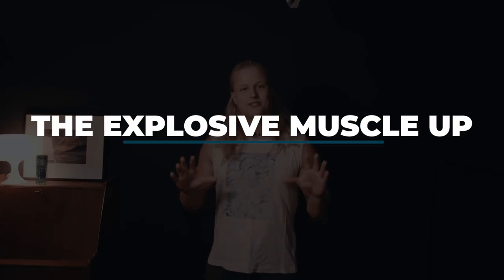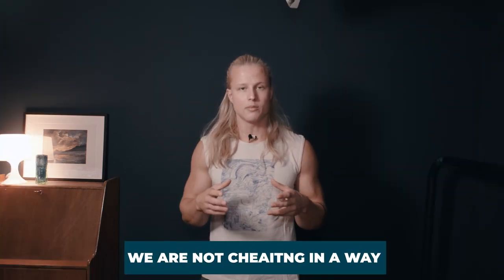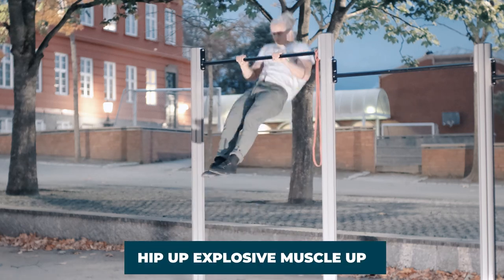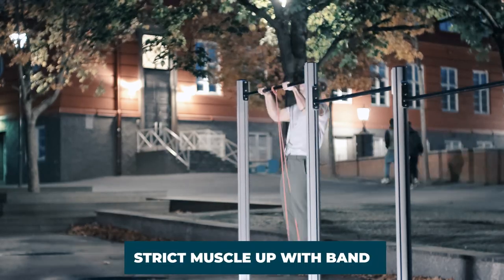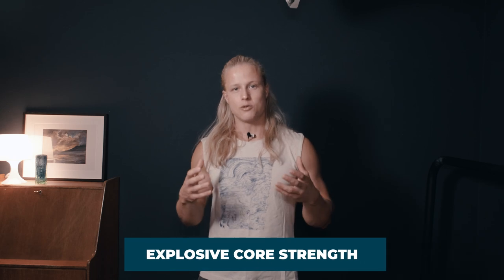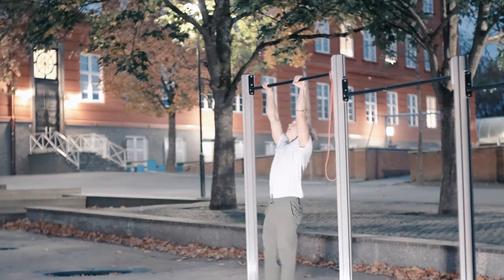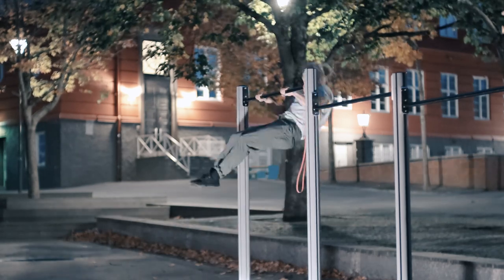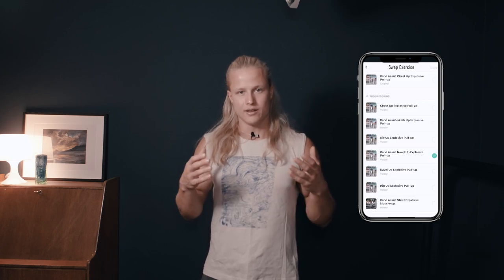How to Muscle-up - Complete guide & tutorial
Check out the muscle-up program (or complete calisthenics & handstand programs) in my app - The Movement Trybe:

Want to learn how to muscle-up? You're not alone! After getting comfy with dips and pull-up, the muscle-up will be your natural next step in your calisthenics and bodyweight strength journey.

In this muscle-up tutorial, specifically targeting the explosive muscle-up on bars, you will learn how to approach the muscle up from different perspectives - the pull strength approach including training fro the high explosive pull-up, the push strength approach by gaining a strong dip, as well as the technical approach where we aim at learning the kipping muscle-up using a bar kip technique.

I believe kipping can be a useful tool in learning your muscle-up as fast as possible and to get the useful tool that is being able to practice the muscle-up itself before being strong enough to do a strict muscle-up.

Muscle-up Tutorial table of contents:
00:00 Muscle-up introduction
03:18 Pulling strength for the Muscle-up - High pull-ups
06:33 muscle-up technical cues
08:05 Pushing strength for muscle-up - dip variations
09:35 muscle-up technique & kip training
15:24 Muscle-up programming